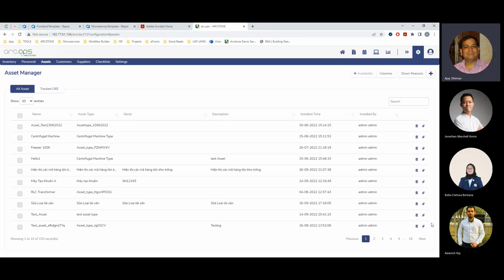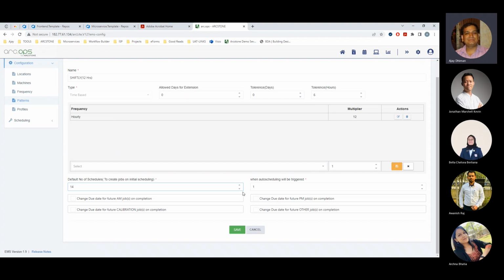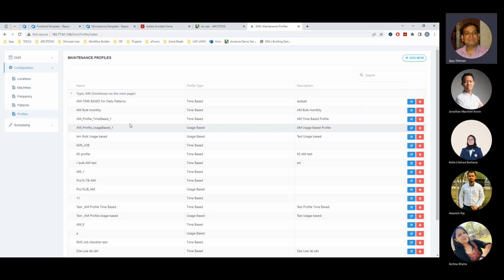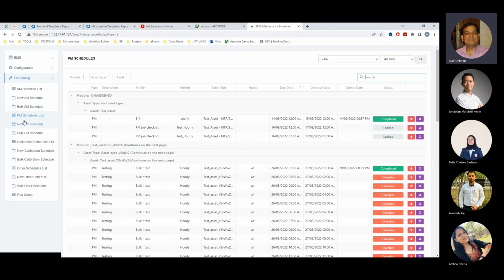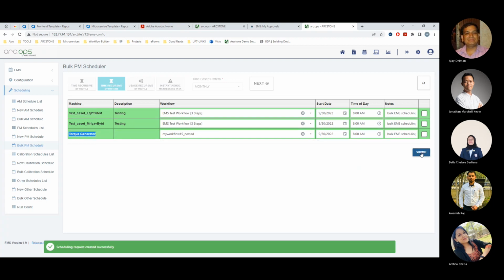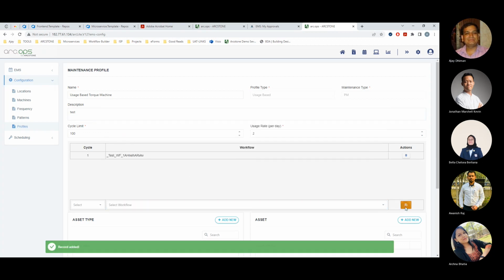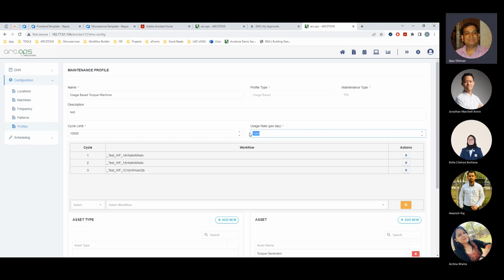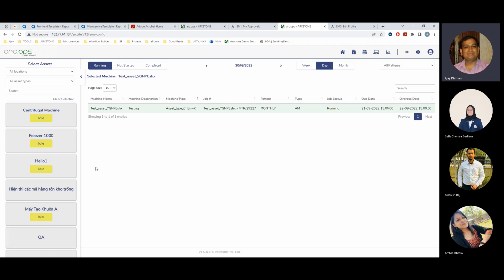Hướng dẫn sử dụng phần mềm bảo trì, bảo dưỡng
- Số hóa quản lý thiết bị
- Xây dựng quy trình bảo trì
- Số hóa thu thập dữ liệu bảo trì
- Xây dựng hồ sơ bảo trì AM, PM, Sửa chữa, Hiệu chỉnh
- Lên lịch bảo trì tự động theo kế hoạch thời gian hoặc mức độ sử dụng
- Giám sát bảo trì bằng dữ liệu trực quan thời gian thực
- Hệ thống thông tin cảnh báo và báo cáo